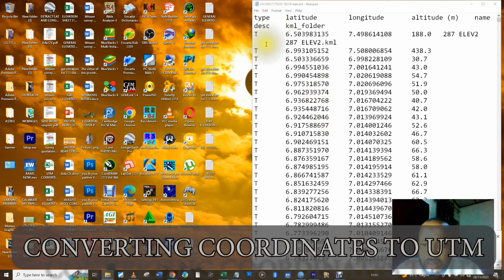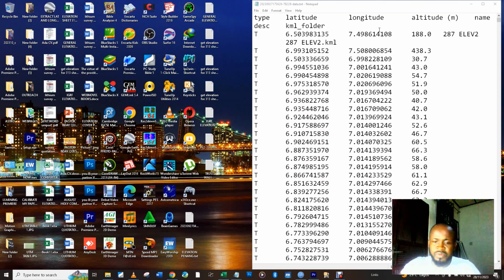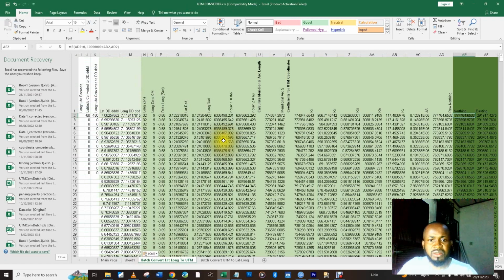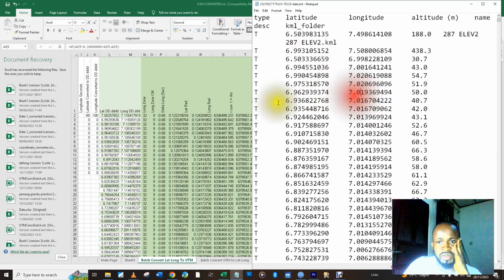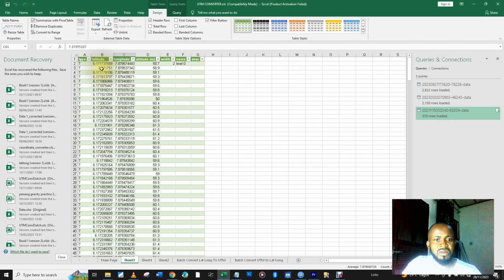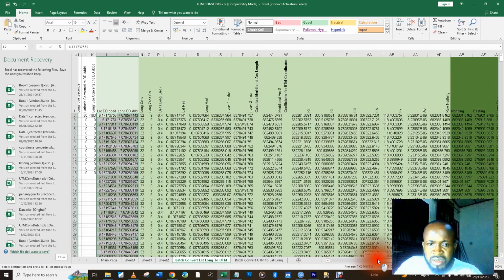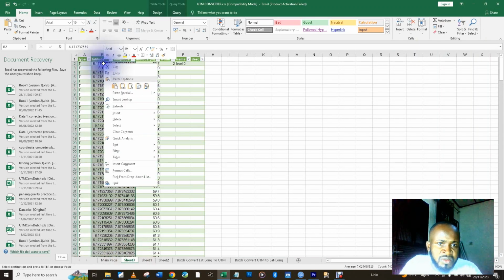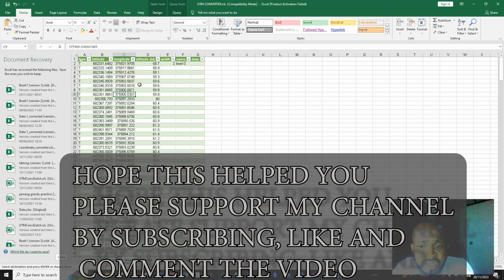CONVERTING COORDINATES (LATITUDE AND LONGITUDE) TO UTM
LET ME KNOW YOUR THOUGHTS, I AM LEARNING TOO.
ALSO SHARE TO YOUR FELLOW STUDENTS.